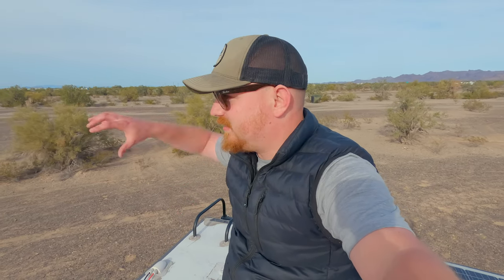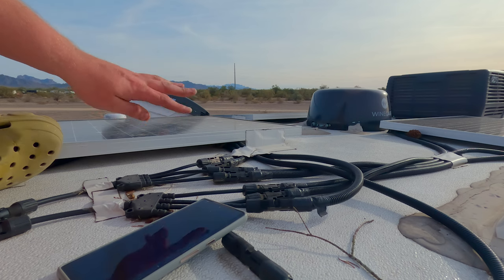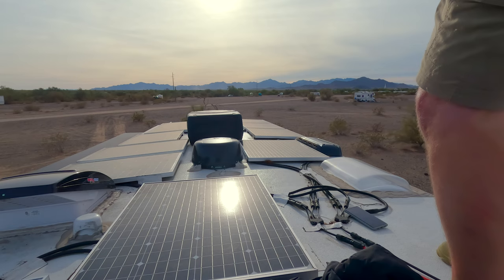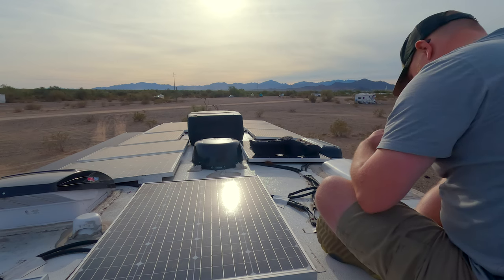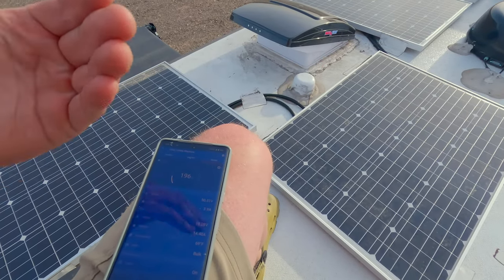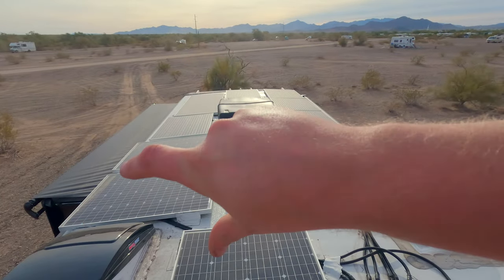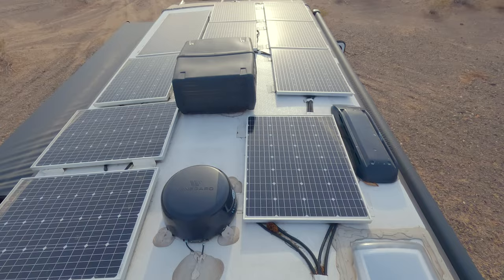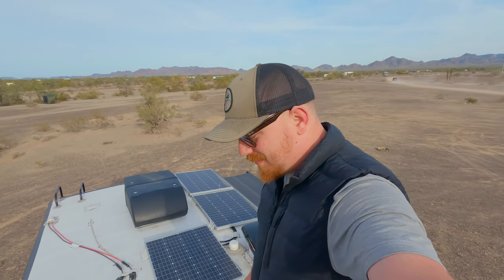How Does Shade Affect Solar Panels? | Solar Power Experiment